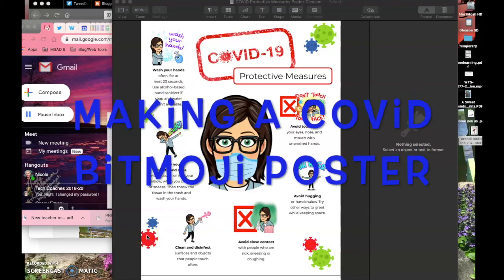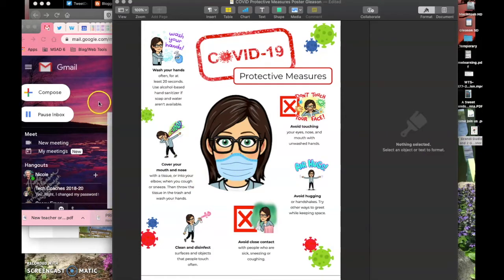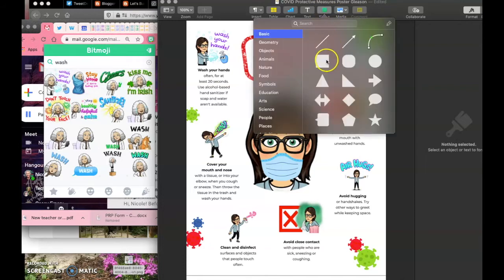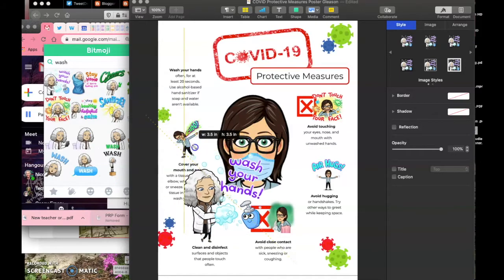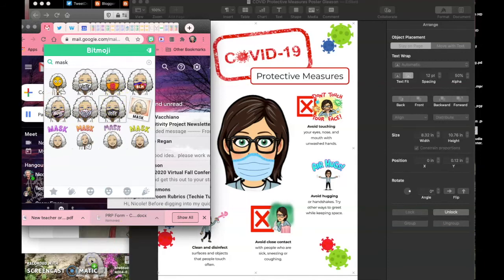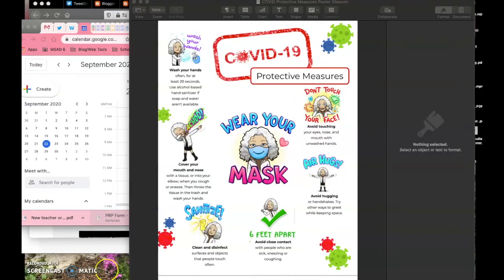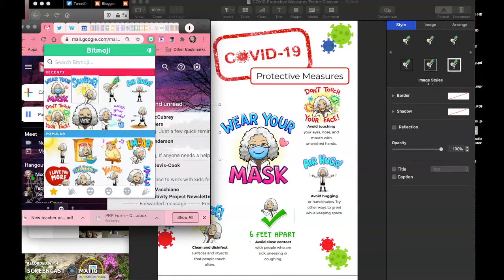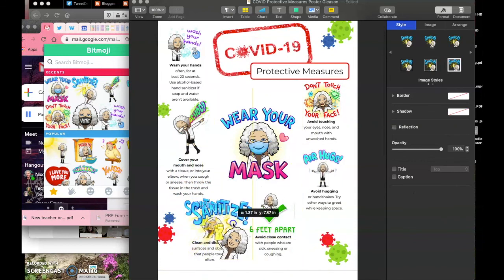Making a Bitmoji COVID Poster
Check out this video to learn how to make a Bitmoji COVID poster for your classroom.